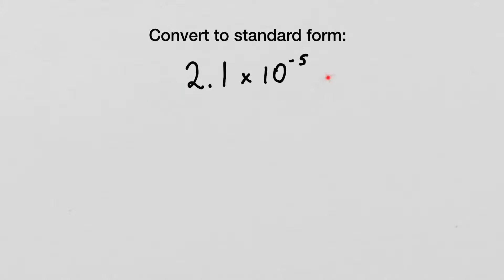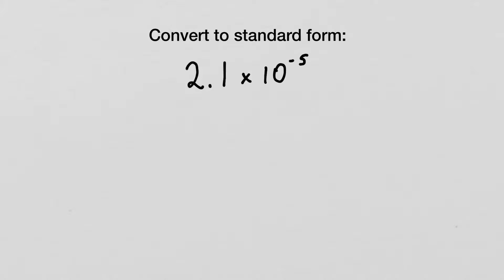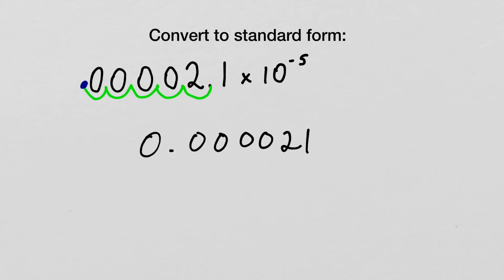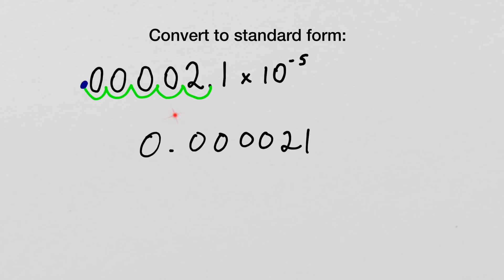2.1 x 10^-5 convert from scientific notation to standard notation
2.1 x 10^-5 convert from scientific notation to standard notation